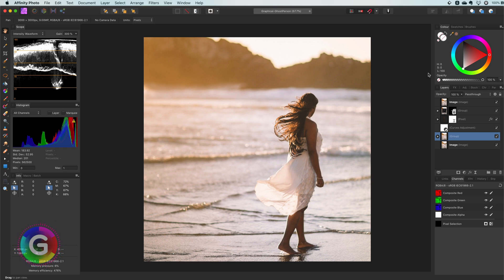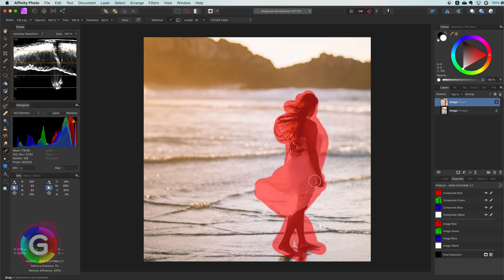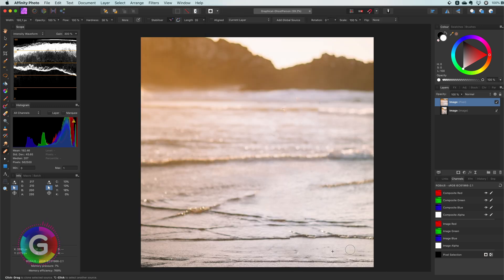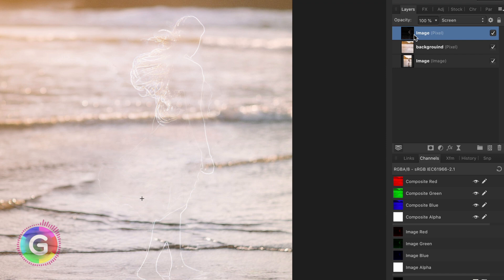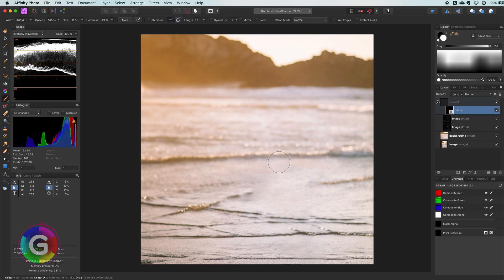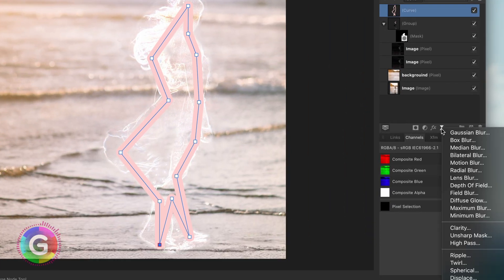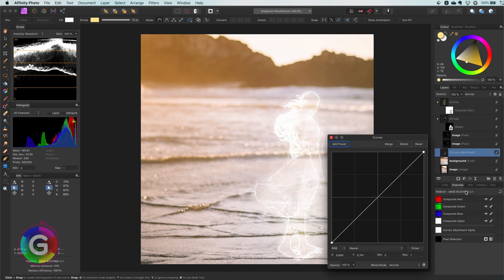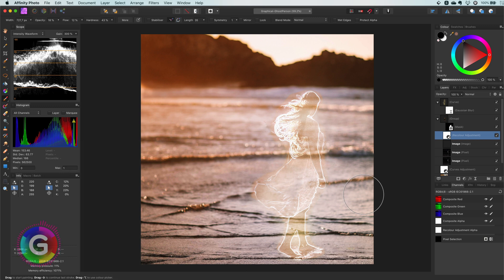Affinity Photo Apply a GHOST effect in quick and easy steps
In this short video, some inspiration how we can use the Detect/Find Edges filter to create a dreamy transparent subject or a ghost effect.

I hope you like this video. Thanks very much for watching.